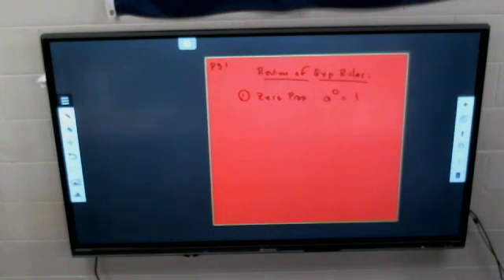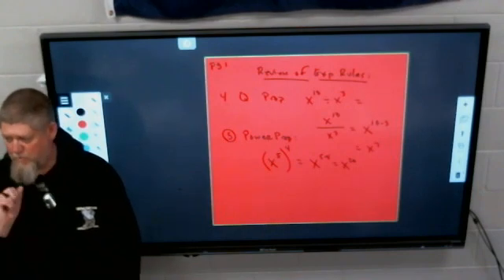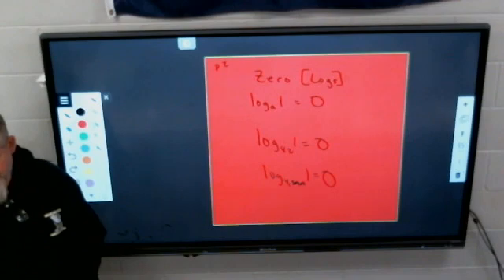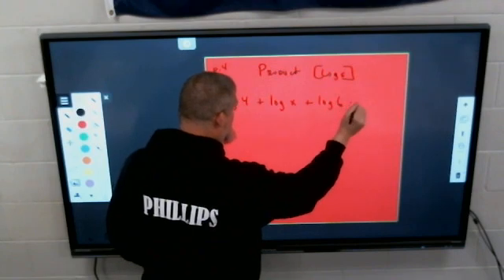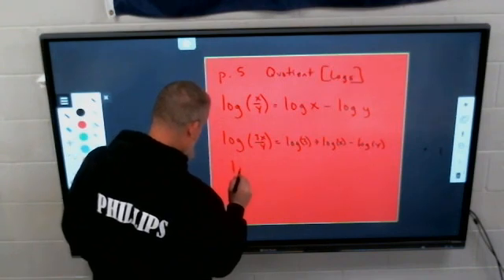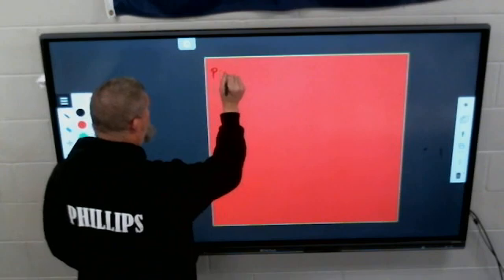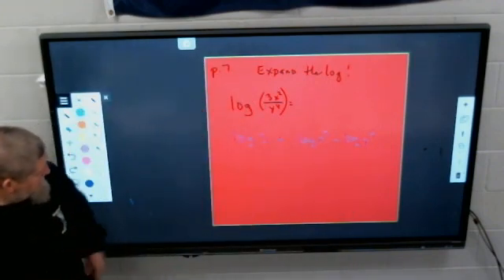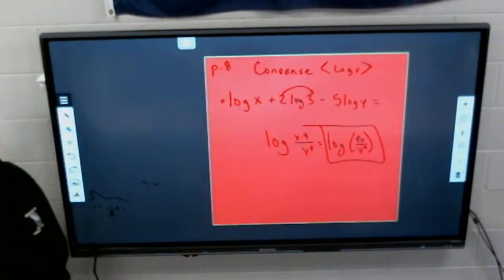April 18 Alg 2 Honors Prop of logs